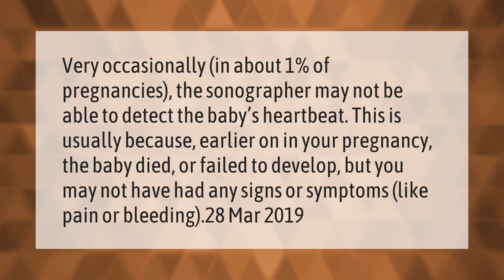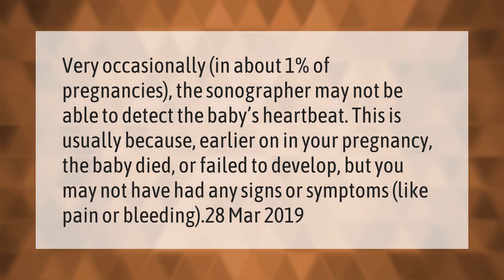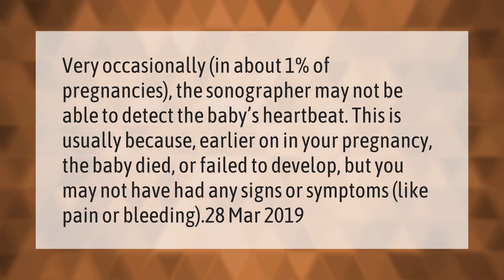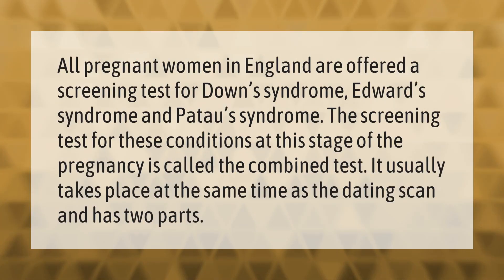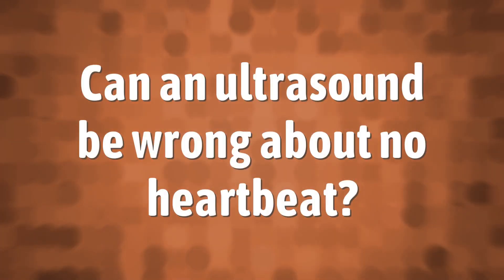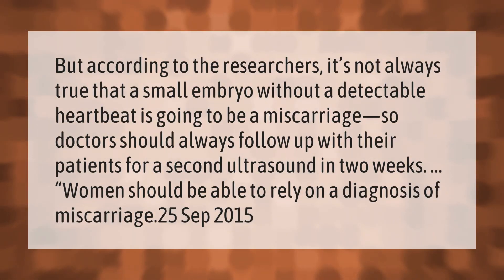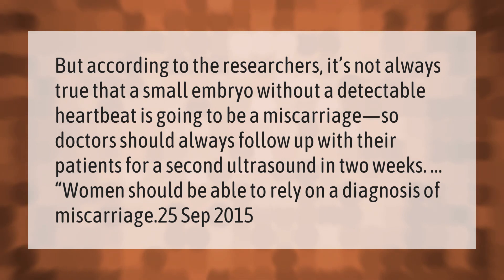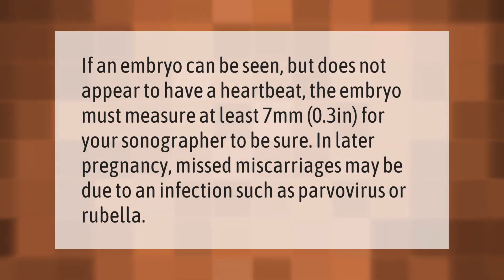How common is no heartbeat at 12 week scan?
00:00 - How common is no heartbeat at 12 week scan?
00:40 - What problems can be seen at 12 week scan?
01:10 - Can an ultrasound be wrong about no heartbeat?
01:41 - What is the reason for no heartbeat in fetus?

Laura S. Harris (2021, February 22.) How common is no heartbeat at 12 week scan?
    AskAbout.video/articles/How-common-is-no-heartbeat-at-12-week-scan-221390